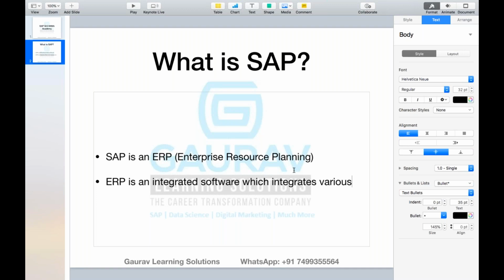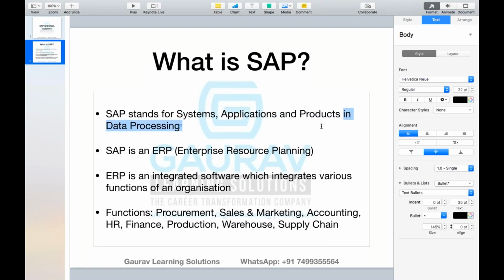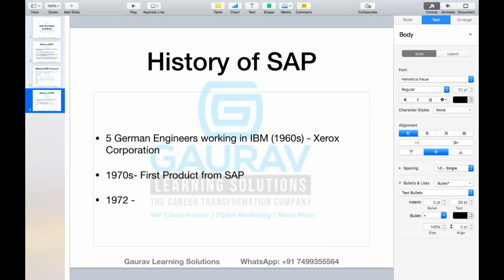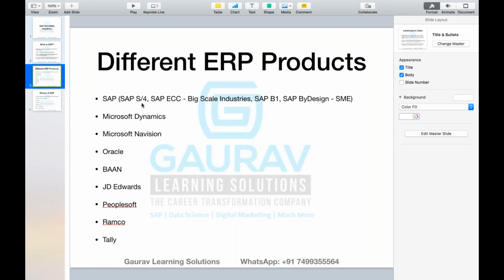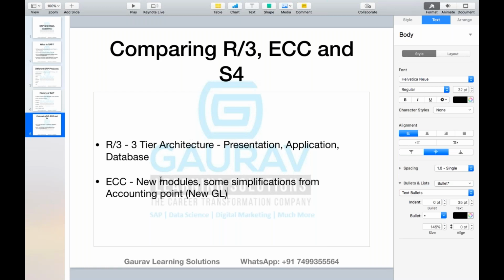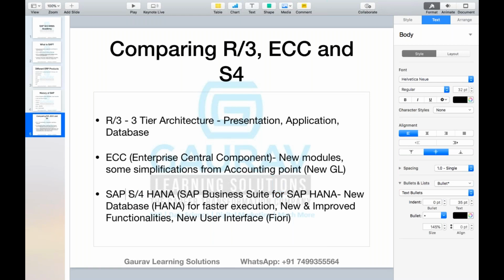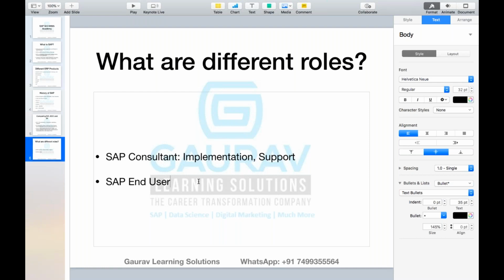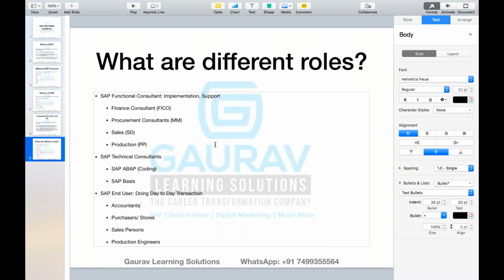Sap S 4 Hana Sales and Distribution Tutorial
For complete Sap S 4 Hana Sales and Distribution Video ,